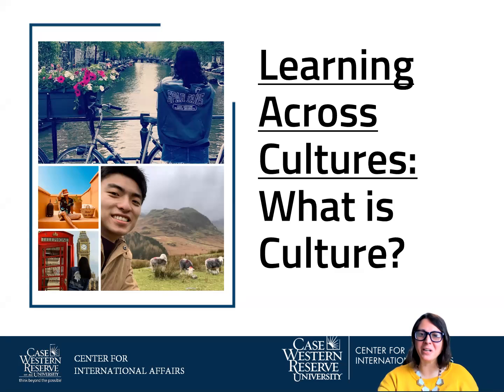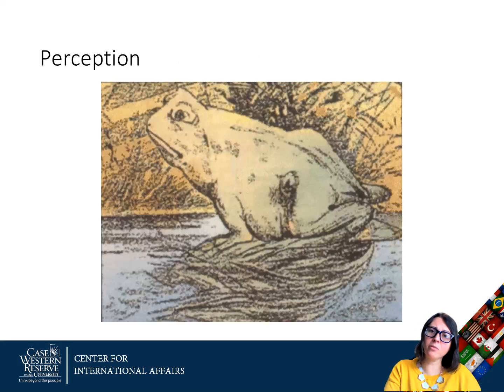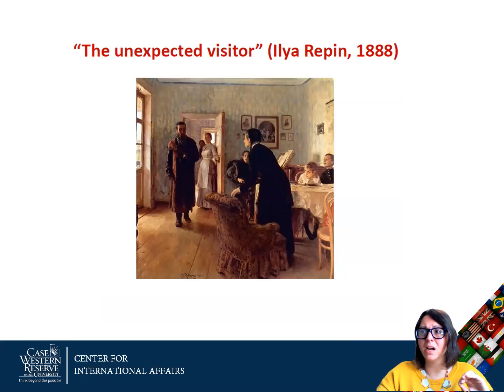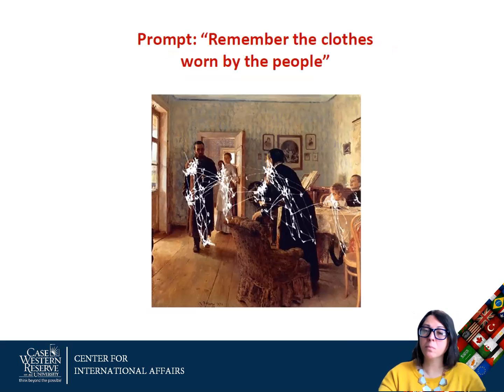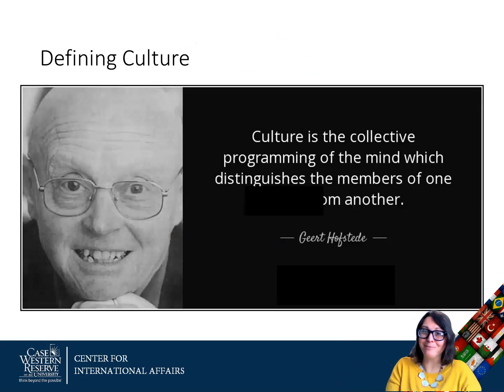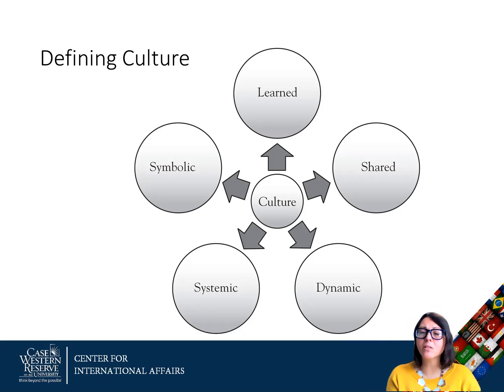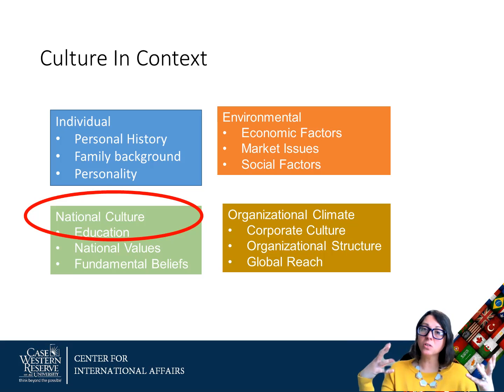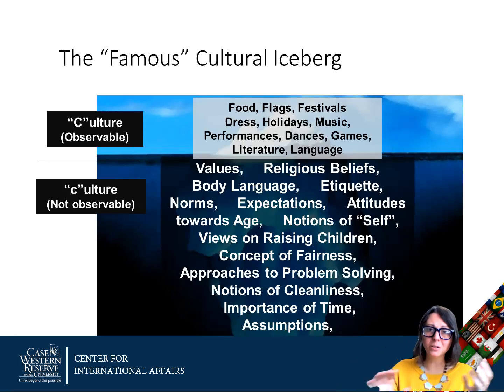Learning Across Cultures: What is Culture?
Hear CWRU Study Abroad Advisor, Cami Ross, explain what culture really is in order to help study abroad student travelling internationally understand what to expect when experiencing other cultures.